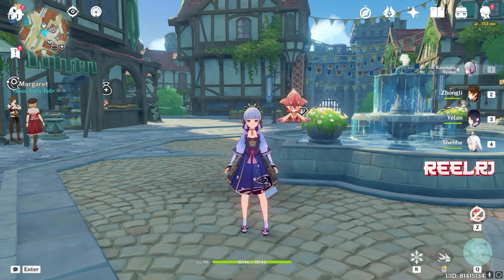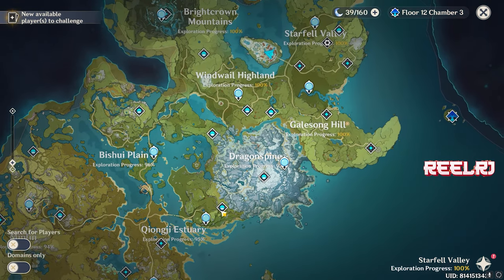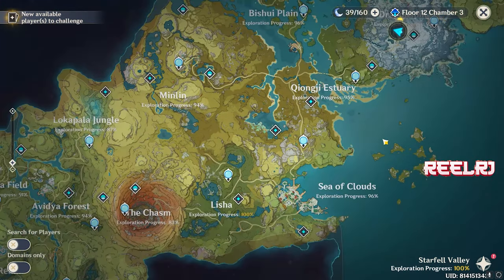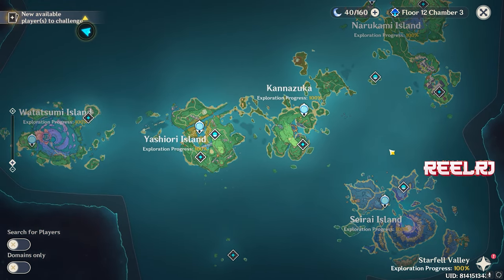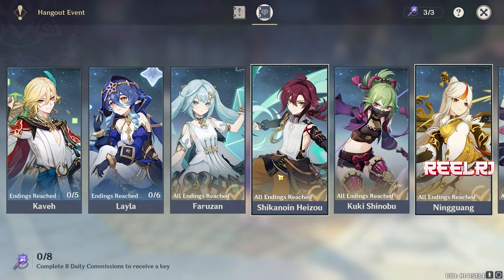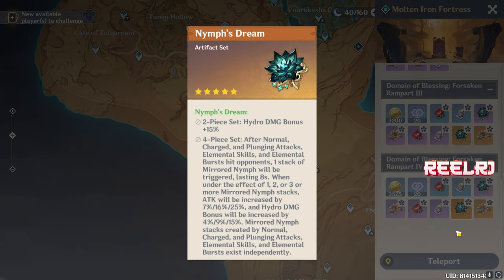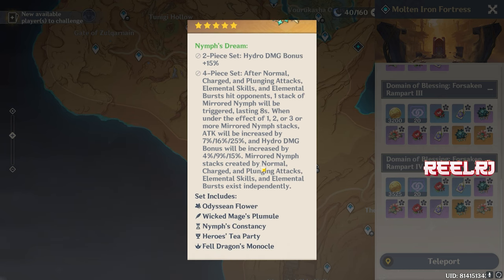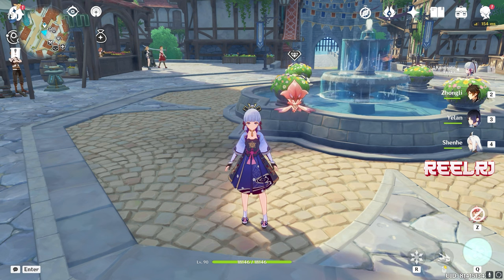Do This Before Fontaine And Grind This Artifact | Genshin Impact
Chapters

Playstation id - ReelRJ
Uplay - REEL_RJ , ReelRj_Meliodas
Origin - Reel_Meliodas
COD - ReelRj